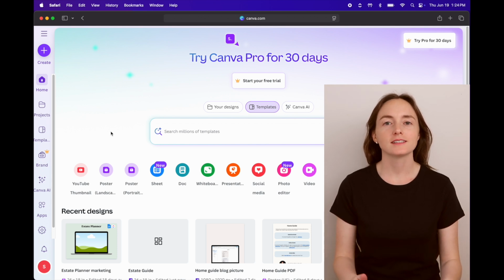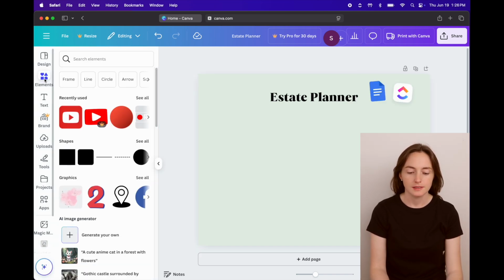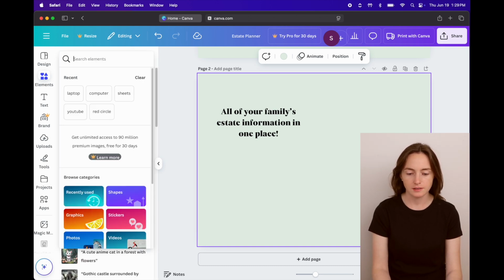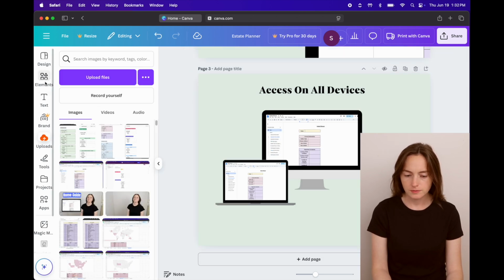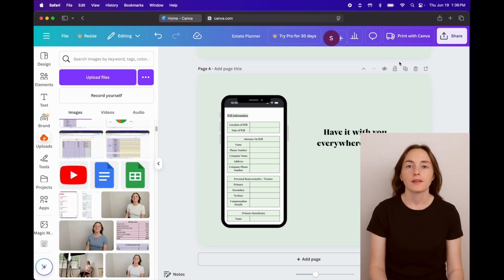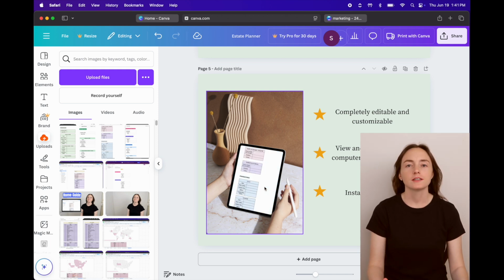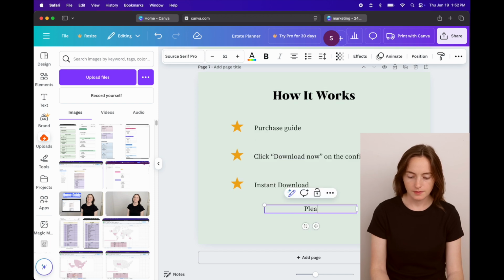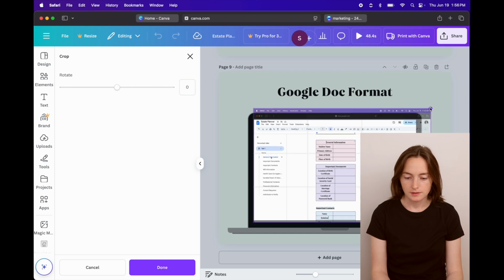How To Make Etsy Listing Photos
Check out how I make the listing photos for the digital products that I sell on Etsy! This video walks through how I use canva to make marketing material for my products on Etsy.